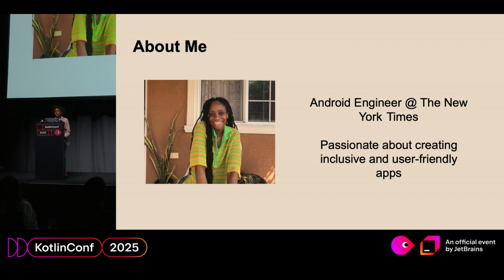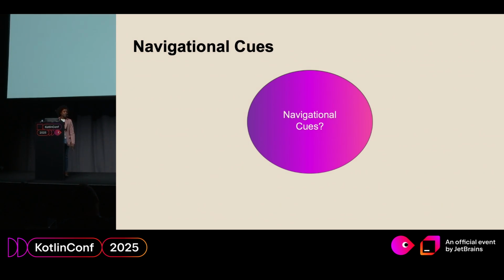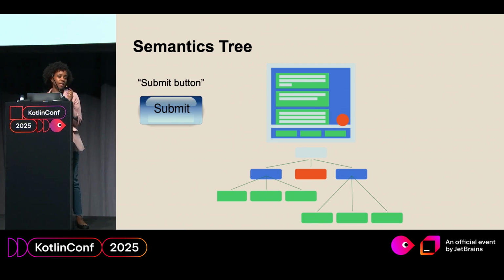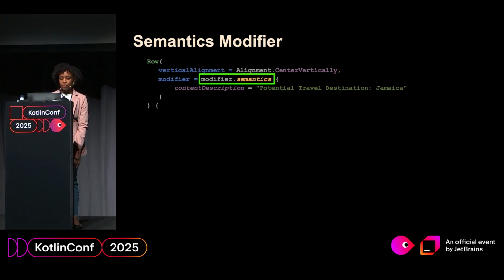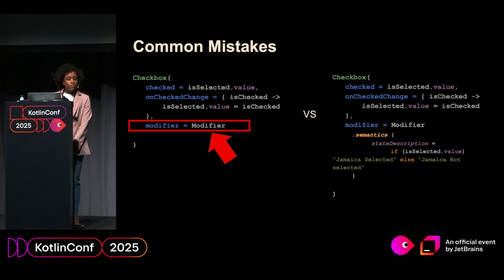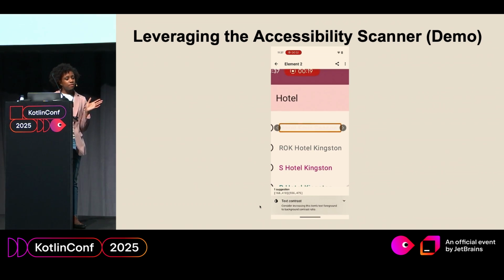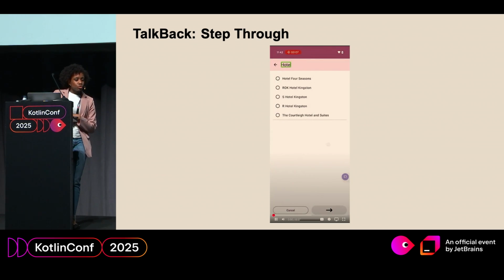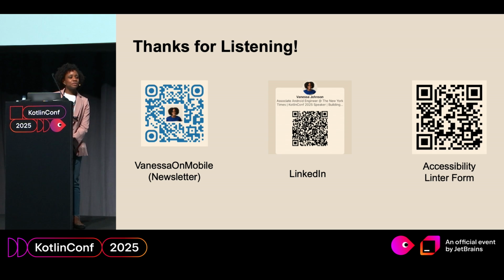Building Inclusive Jetpack Compose Apps: Leveraging Kotlin and the Accessibility Scanner | Vanessa J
Accessibility is a growing and important aspect in app development that isn’t always prioritized. Google’s efforts include making apps more accessible which are shown in their new standard of making UIs, using Jetpack Compose. Jetpack Compose with its Kotlin-based declarative approach offers a simplified path to building inclusive UIs. Within Jetpack Compose, there are powerful tools like the Accessibility Scanner to quickly identify and address common accessibility issues, improving the overall user experience. This talk will show that straightforward changes yield dramatic improvements for user experience. Through the talk, strategies will be shown how to improve accessibility.